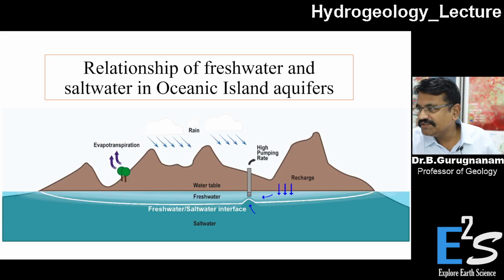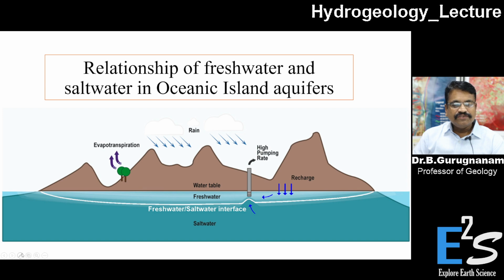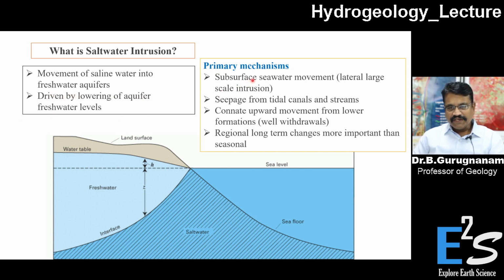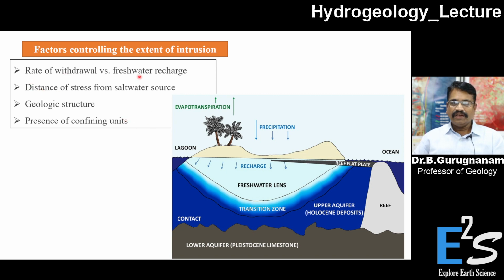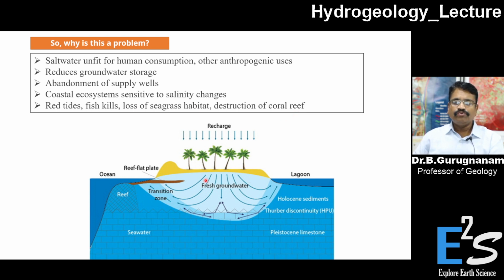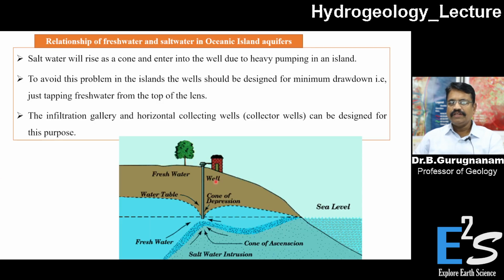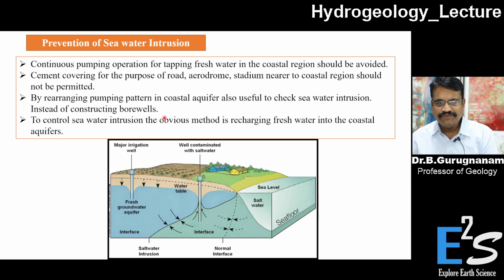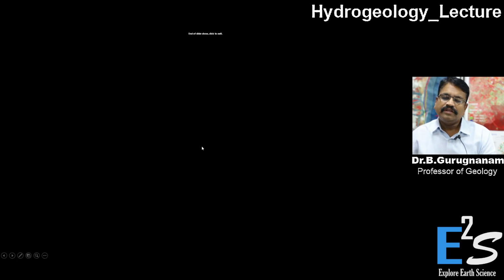Relationship of freshwater and saltwater in Oceanic Island